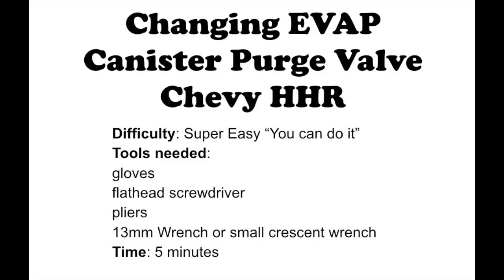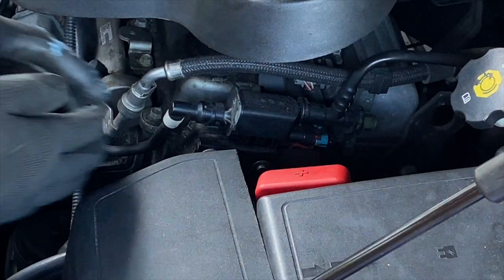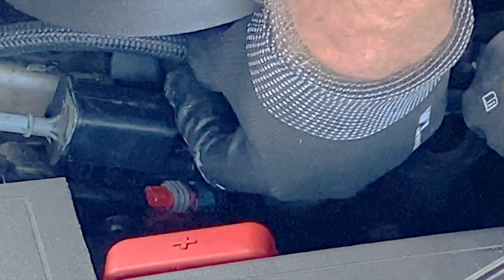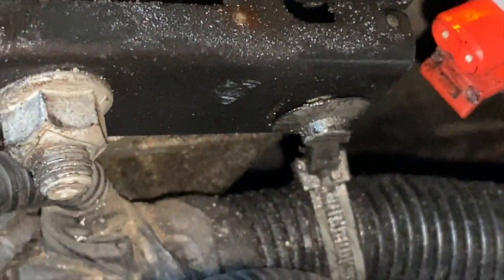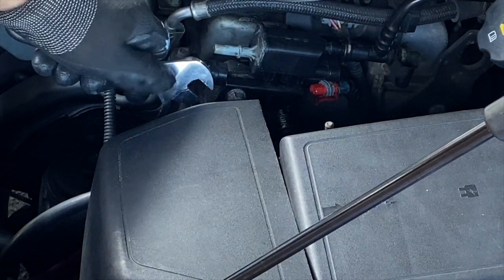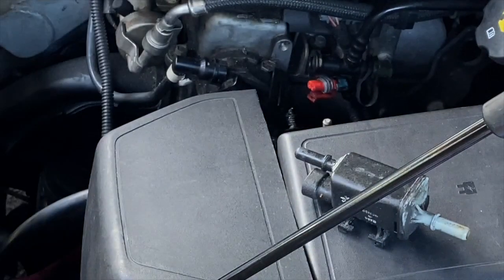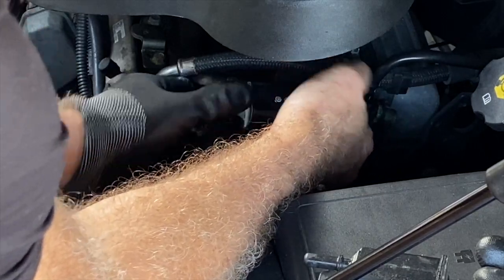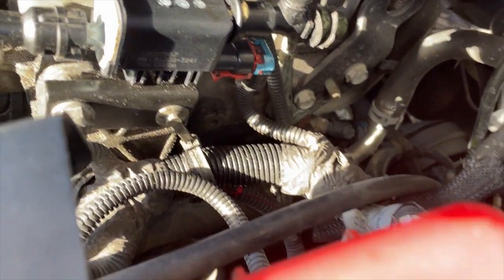How To Change Vapor Canister Purge Valve on Chevy HHR P0442 Mode $6 EVAP Fail Code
AC Delco Vapor Canister Purge Valve 214-1680

Tools needed:
gloves - keep your hands clean
13mm wrench or small crescent wrench
flathead screwdriver - helpful
pliers - helpful
this is very similar to my craftsman wrench

Chevy HHR P0442 Potential Causes

There are many things that can cause the P0442 code on the HHR. The most common problem is the canister purge valve

Vapor Canister Purge Valve– The most common culprit with the P0442 trouble code on the HHR is the vapor canister purge valve. When it goes bad, it can cause issues with the vehicle’s idle speed. This is can often happen right after you gas up.

other possibilites are
Fuel Vapor Hose– A leak in the fuel vapor hose that leads from the fuel tank to the intake can throw P0442.
Bad Gas Cap–  The HHR will show 'loose gas cap' on the computer urging you to tighten the fuel cap.This was also happening with my HHR so i replaced that as well at the same time. .It's easy to swap the gas cap and  cheap too.

Loose Gas Cap– A loose gas cap can also trigger this trouble code. IF this is the first time it's come up, it could just be a loose gas cap causing the problem. Heads up- it can take several cycles clear the code.
Fuel Tank Pressure Sensor– If the fuel tank pressure sensor has gone bad, it can cause all sorts of issues, including the P0442 code.

Change Evap Canister Purge Valve on Chevy HHR P0442 Mode $6 EVAP Fail Code